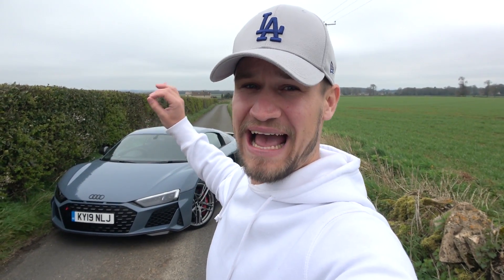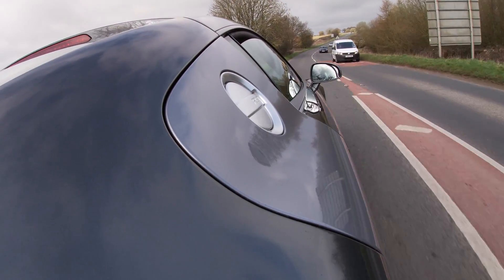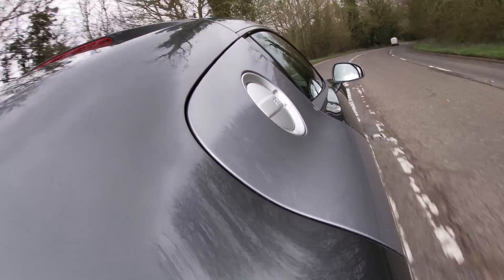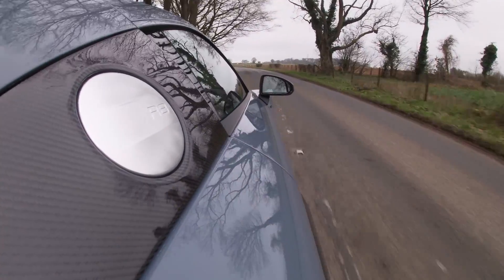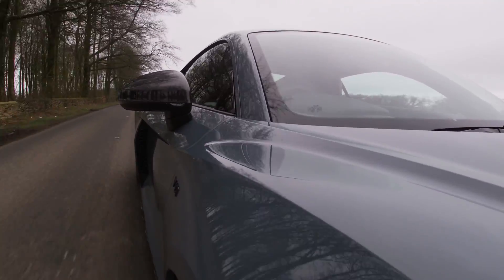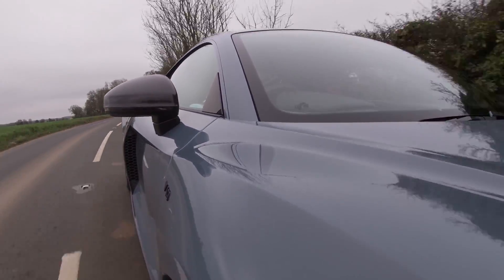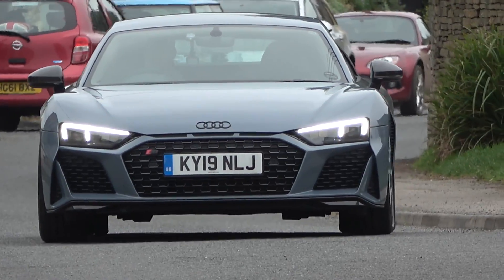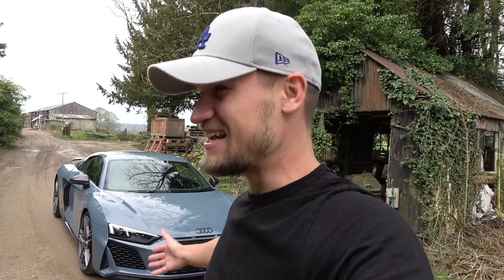2019 AUDI R8 V10 Performance WORTH £150,000?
2007 Audi R8 V8 vs 2019 Audi R8 V10 Performance! My first drive in the NEW Audi R8 and why it's cheaper than the Lamborghini Huracan Evo!

**SOL CLOTHING**